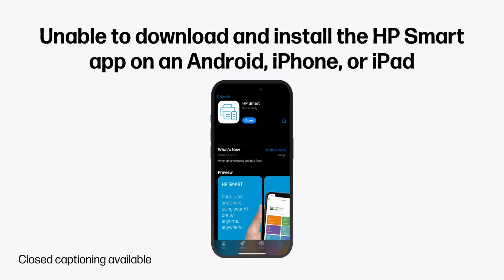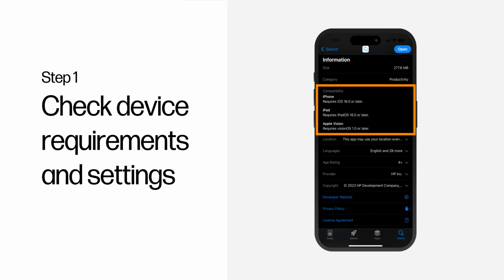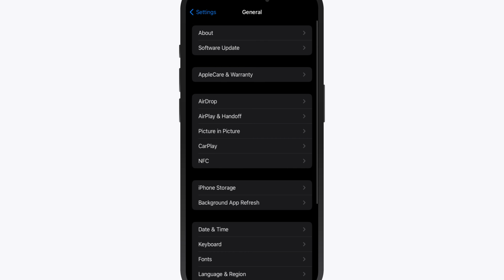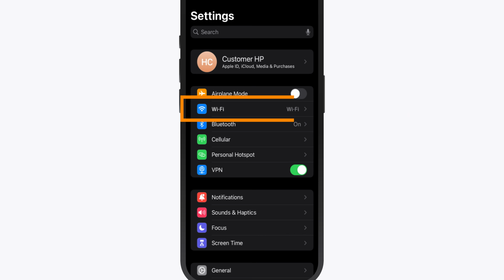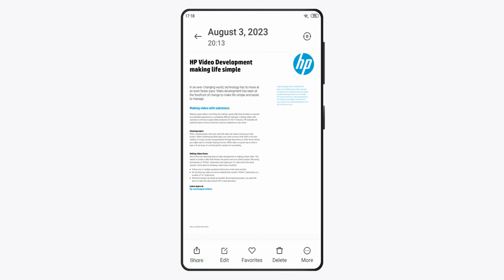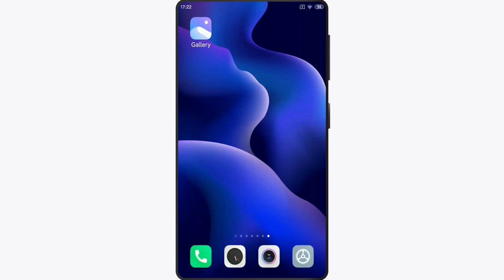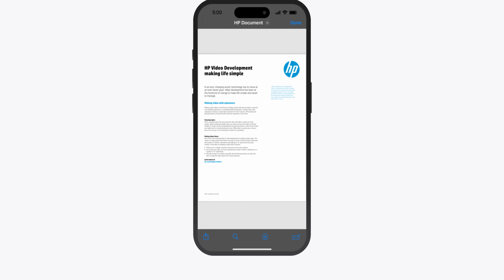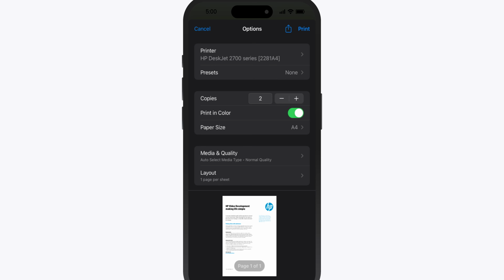Unable to download and install the HP Smart app on an Android, iPhone, or iPad | HP printers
If the HP Smart app fails to download from the app store on your Android, iPhone, or iPad mobile device, follow the steps in this video to fix the issue.
For printer compatibility information, visit Mobile printing solutions for HP printers | HP® Support

Chapters:
00:00 Introduction
00:28 Check device requirements and settings
00:58 Check the network settings
01:17 Use the HP Print Service Plugin or AirPrint as a workaround

Unable to download and install the HP Smart app on an Android, iPhone, or iPad | HP printers | HP Support